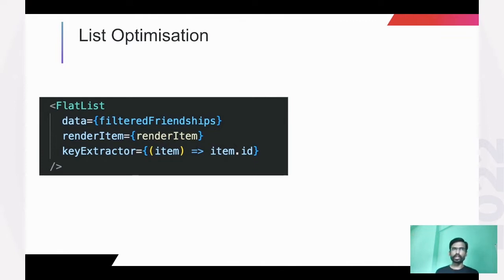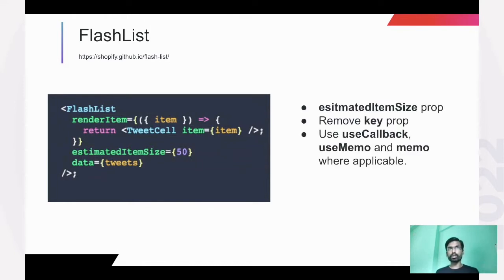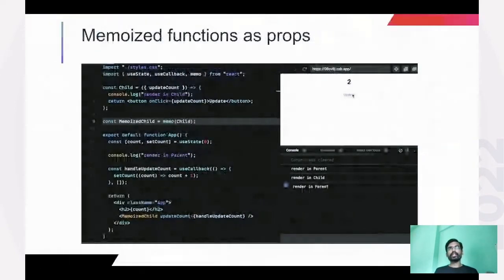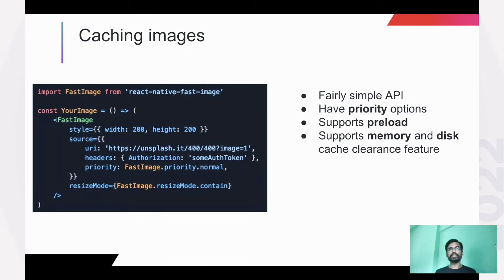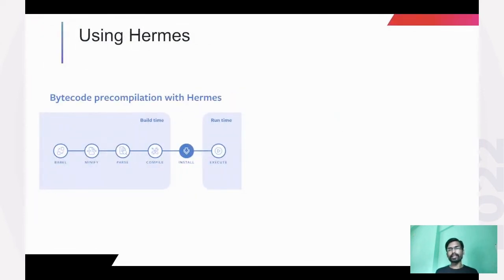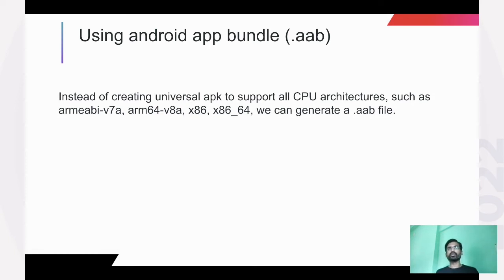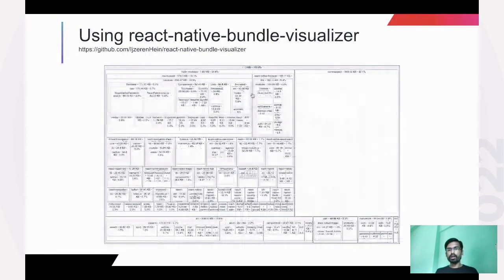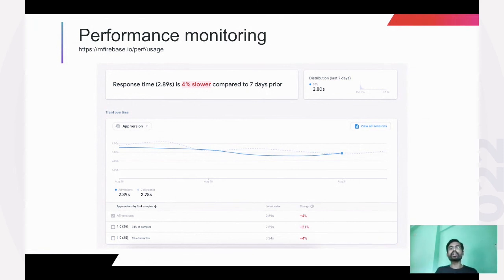Performance in React Native by Rajesh De | React Native & Flutter Hybrid Meetup | GeekyAnts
Our second speaker was Rajesh De, Senior Software Engineer, GeekyAnts. In his talk, he shared tips on how to manage optimal performance in React Native. He even shared examples to support his tips.